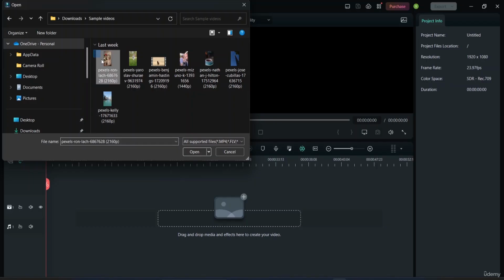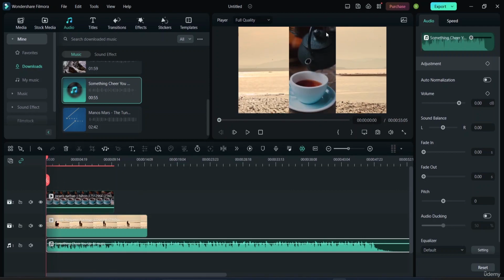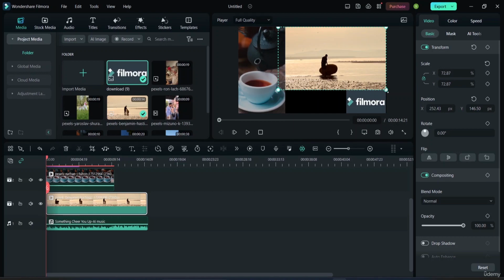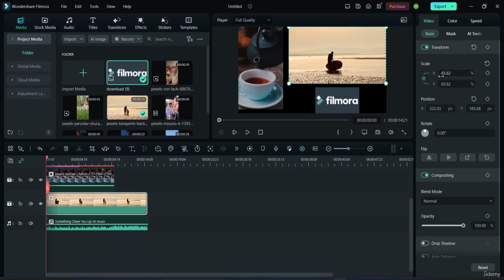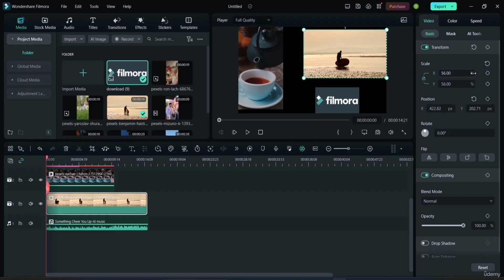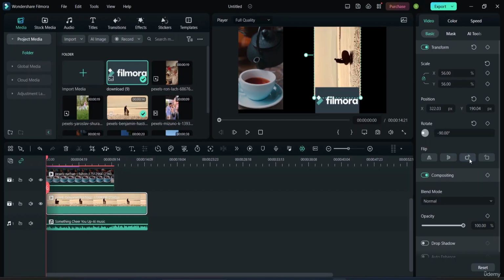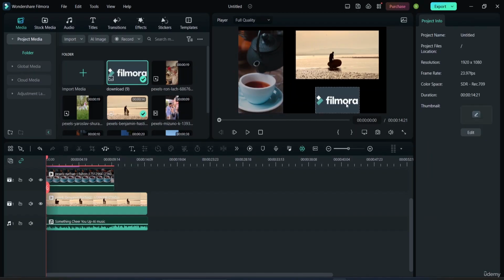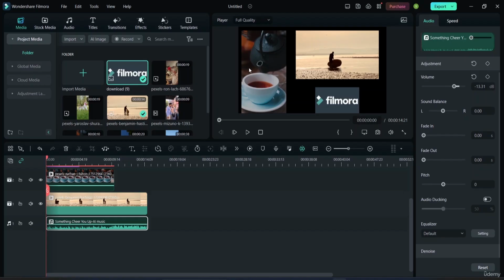CHAPTER-06 Merging different videos in same panel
Want to create stunning split-screen effects in your videos? In this tutorial, I’ll show you how to merge different videos into the same panel using Filmora. Perfect for reaction videos, comparisons, or creative storytelling!
✅ What you’ll learn:

How to use Filmora’s Split-Screen feature
How to import and arrange multiple clips in one frame
Tips for synchronizing audio and transitions for a polished look

📌 Tools Used: Filmora Video Editor